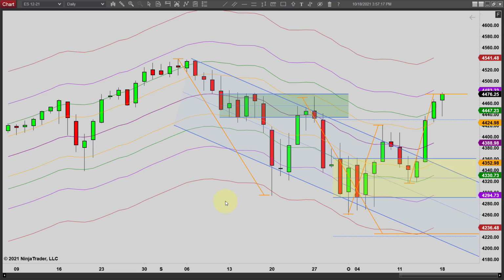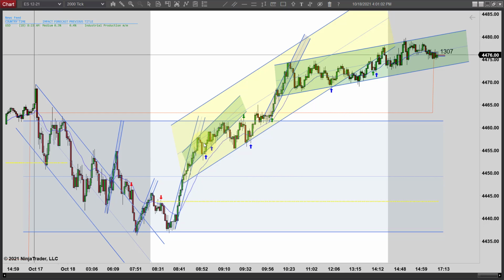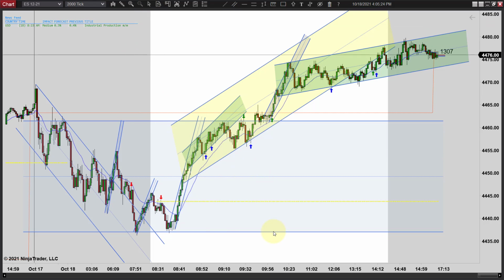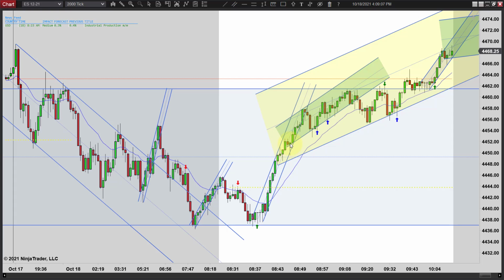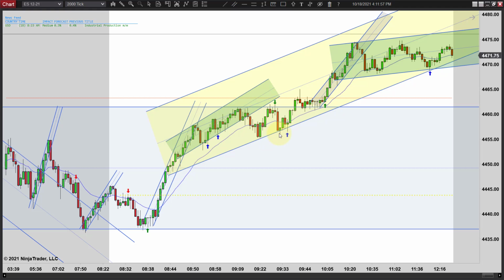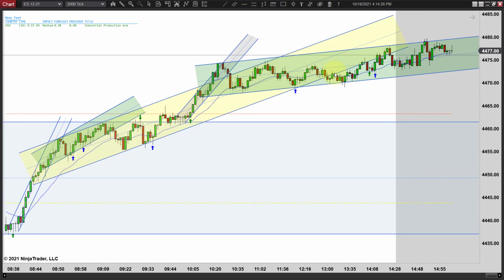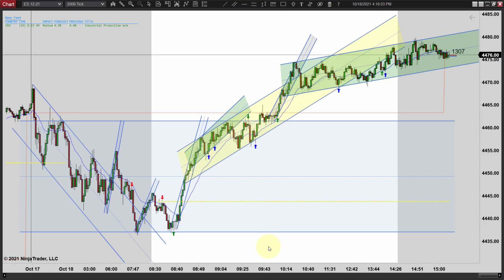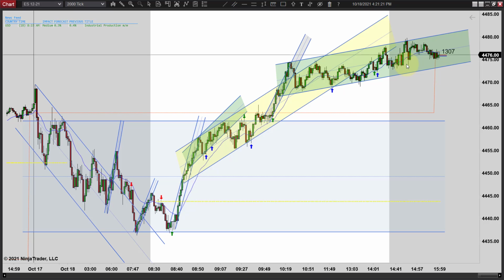Price Action Trading - Up Trend Continuation - Episode 101821